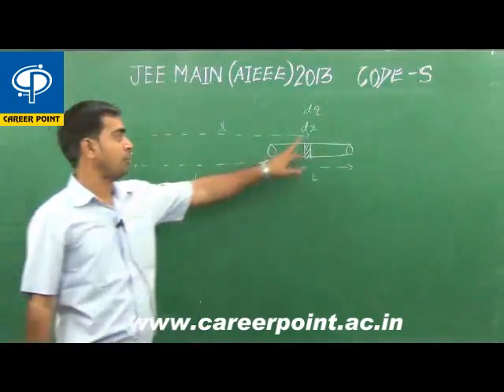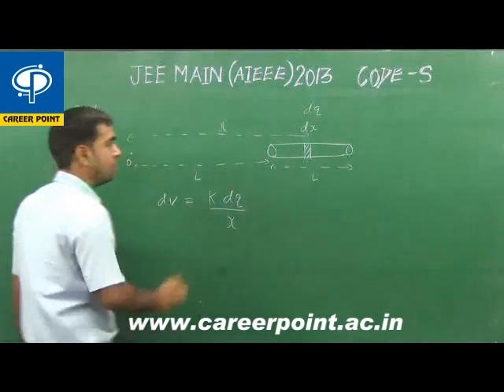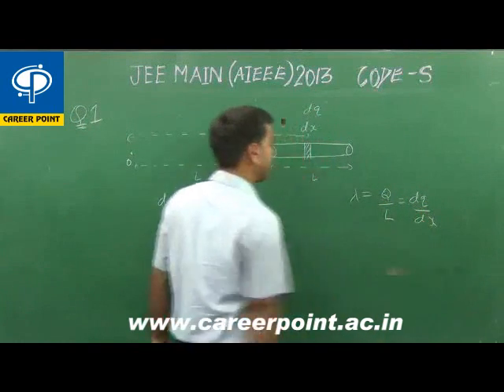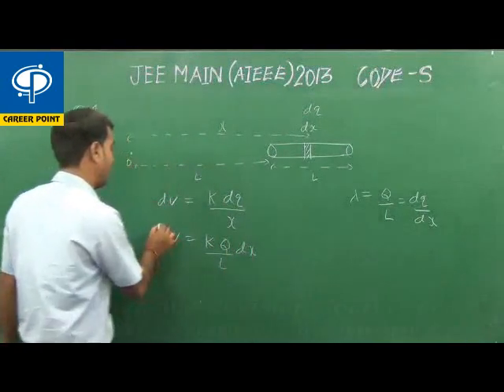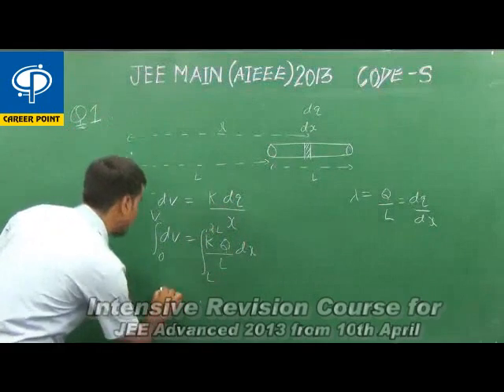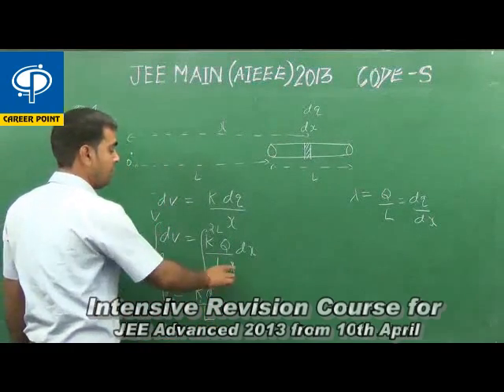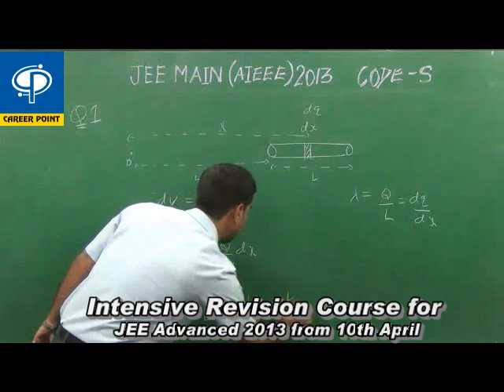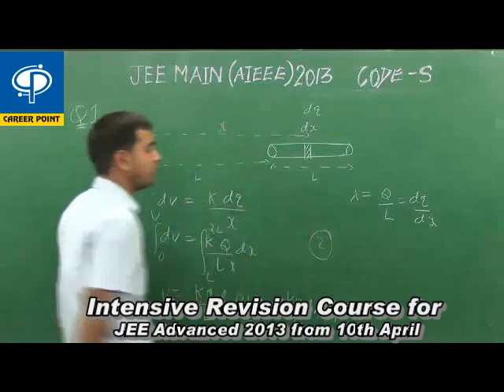JEE Mains 2013 - Physics - Q1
Career Point Video Solutions for JEE Main 2013